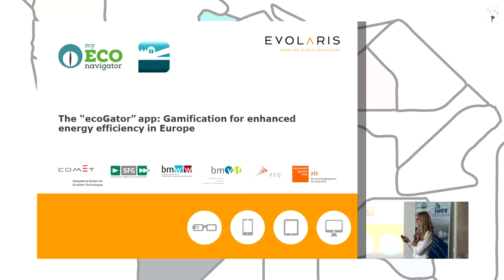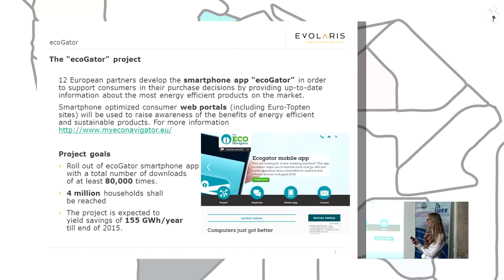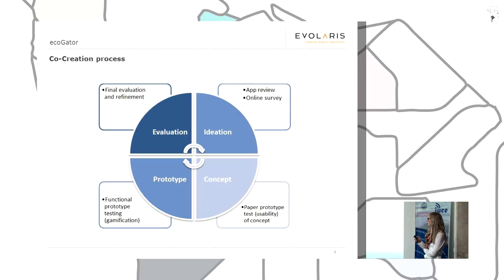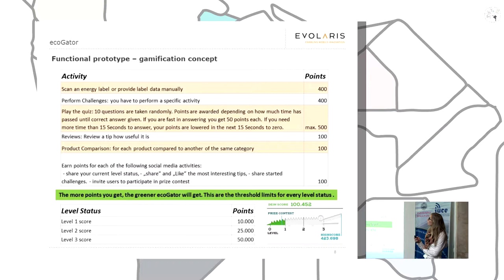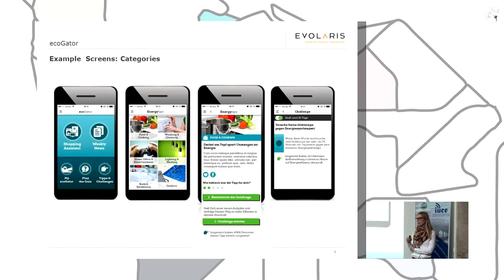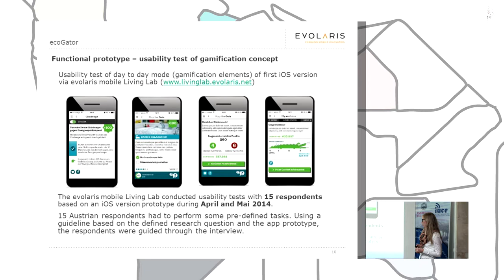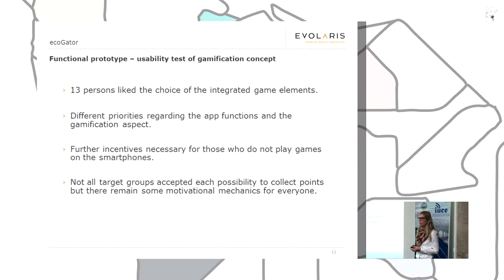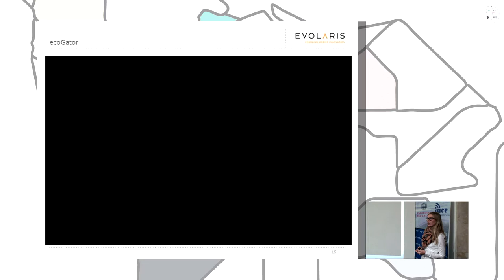The ecoGator app: gamification for enhanced energy efficiency in Europe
Authors: Melanie Peham, Gert Breitfuss and Rafael Michalczuk.